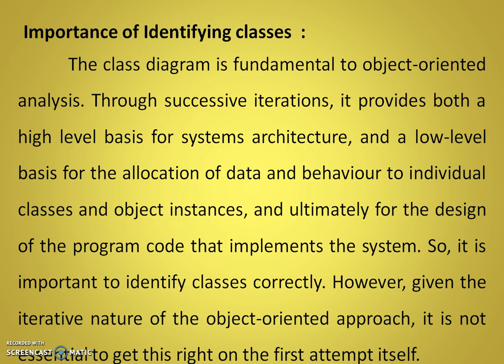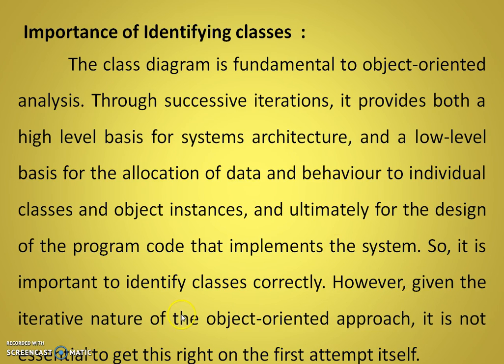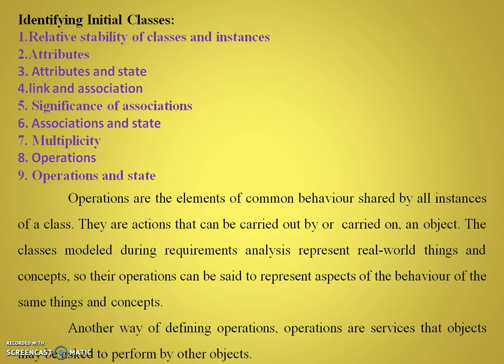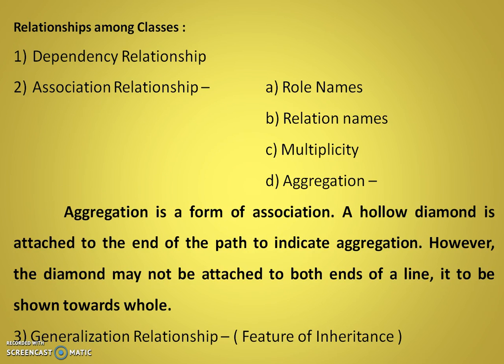Drawing Class Diagrams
How to Draw Class diagrams for a given problem